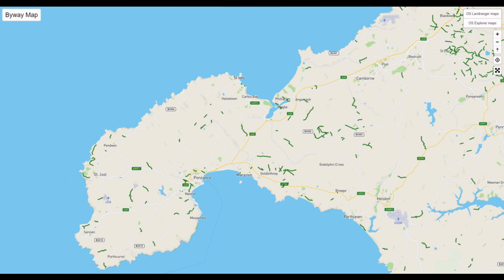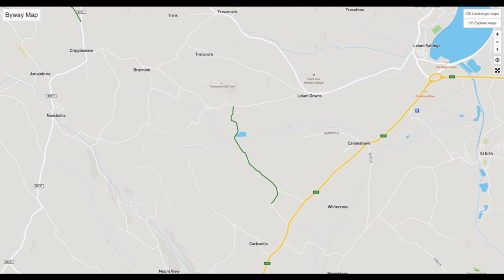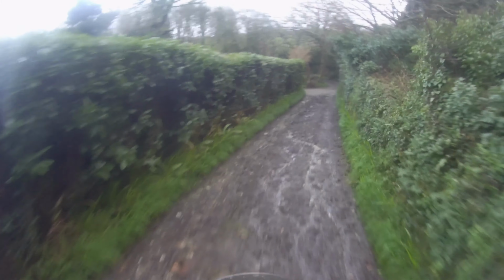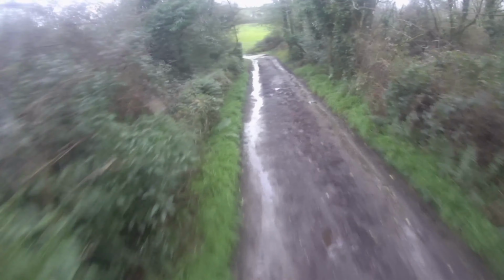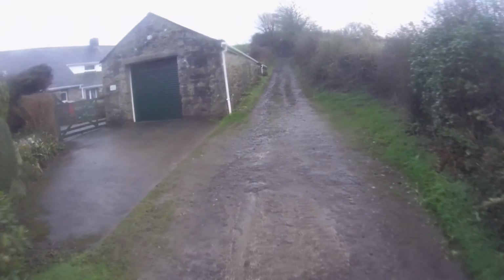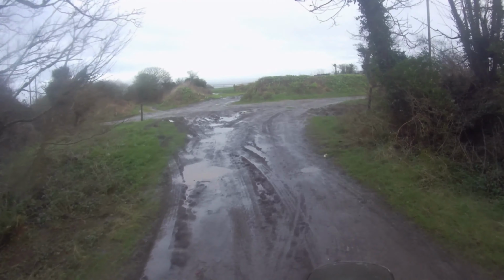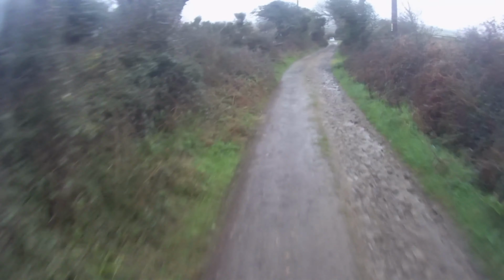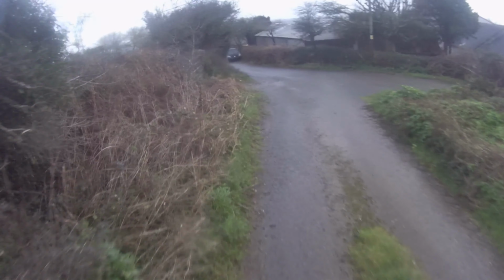Green lanes in Cornwall Episode 1